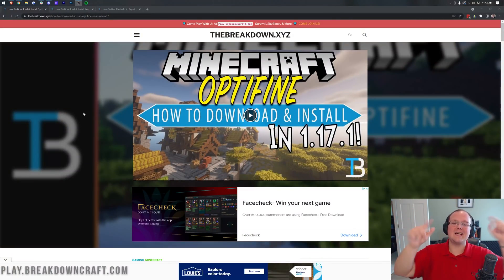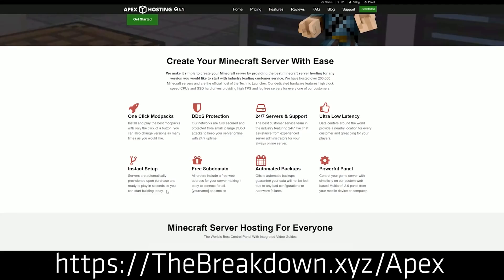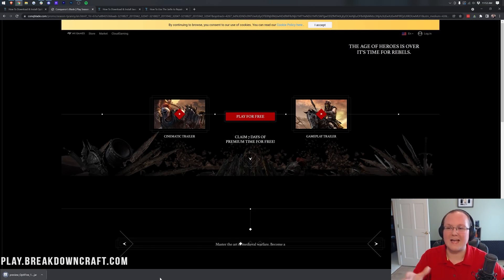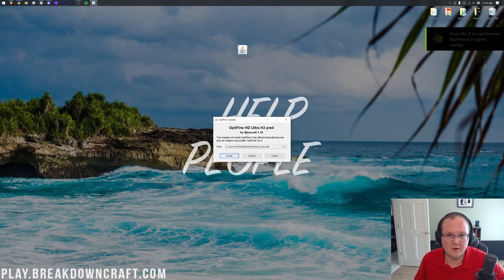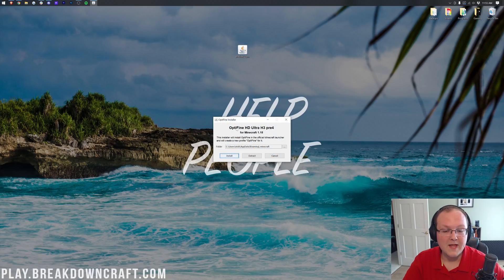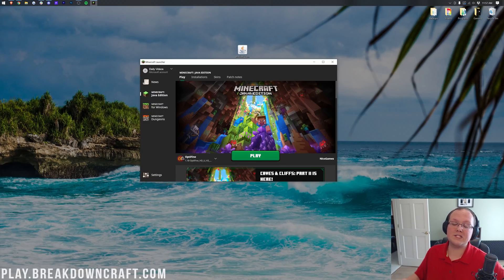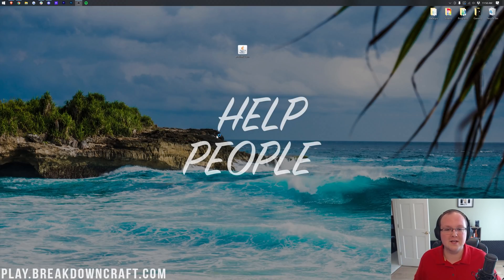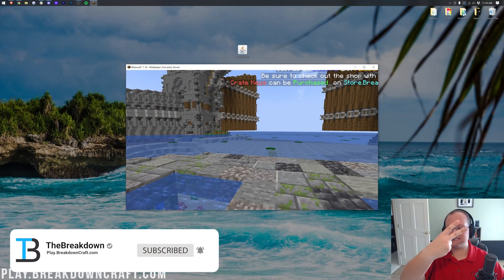How To Download & Install Optifine in Minecraft 1.18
How can you download and install Optifine 1.18 in Minecraft? Well, this video is our complete guide on how to download Optifine 1.18 and get it installed. We show you where to download Optifine from, how to install Optifine in Minecraft 1.18 once it is downloaded, and even how to find the settings and get started using Optifine for Minecraft 1.18! So let's jump right on into it!

About this video: This video is our in-depth tutorial on how to download and install Optifine 1.18, this is the video for you! We go over exactly how to get Optifine 1.18. This includes how to download Optifine from the official Optifine website to how to install Optifine using the Optifine 1.18 installer. We even go over how to fix Optifine 1.18 if you are having issues installing it. So, without anymore delay, here is how to download Optifine for Minecraft 1.18!

The first step of getting Optifine 1.18 is downloading it. You can find a link to download Optifine in the description above. That link will actually take you to our text tutorial on getting Optifine. Once you are there, though, scroll down and click on the green 'Download Optifine' button. This will take you to Optifine's official download page. Next, look under the 'Minecraft 1.18' section. There will be a version of Optifine there. Click on the 'mirror' link next to this version. That will then take you to the Minecraft 1.18 Optifine download page. There, click the purple 'Download' button to start the download. You will need to keep or save the file depending on your browser.

Now that you have Optifine downloaded, we can move on to how to install Optifine in Minecraft 1.18.  This has changed a bit for Minecraft 1.18 as you need to get Java 17 for the Optifine 1.18 installer to be able to open up. You can find our complete guide to getting Java 17 in the description above!

Once you have confirmed you have Java 17, find the Optifine Installer file you downloaded. Right-click on it, click 'Open With', and select Java. Then, click Okay. The Optifine 1.18 Installer will open up. Click on the 'Install' button, and after a few seconds, you will get a conformation that Optifine has successfully installed in Minecraft 1.18! If you don't get a confirmation, it is because you need to go play Minecraft 1.18 without any mods and then come back to the Optifine 1.18 installer. Then, it should work!

You aren't completely finished though. You still need to open up the Minecraft Launcher, click the little arrow next to the Play button, and select Optifine. Then, click 'Play', and click Play again to confirm you are playing Optifine. Minecraft with Optifine 1.18 will then open up. If you don't have an Optifine installation though, you can create one. This is outlined in-depth in the video.

Congratulations! You now know how to download Optifine 1.18 for Minecraft. We will try our best to help you out. It really helps us out, and it means a ton to me. Thank you very, very much in advance!